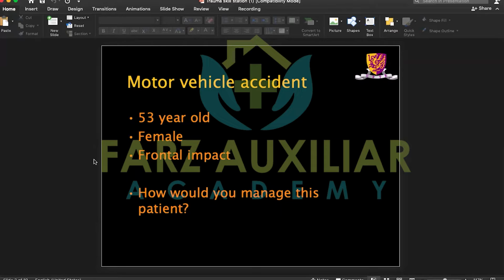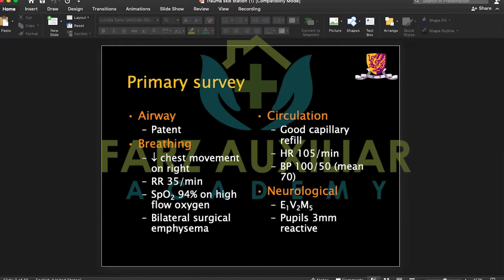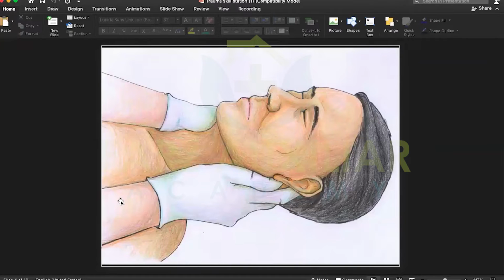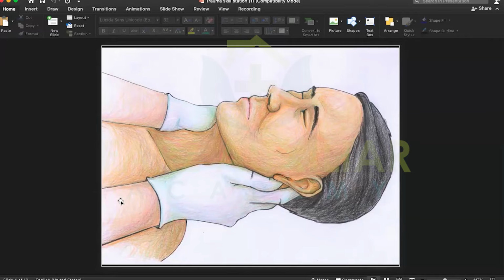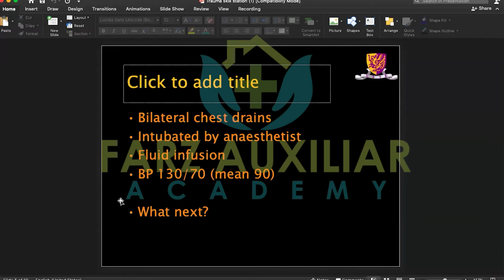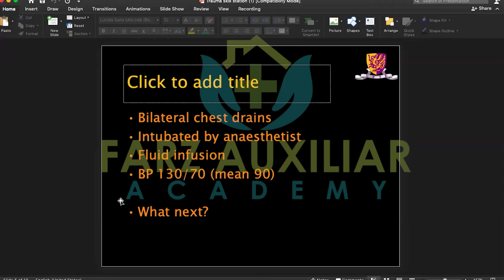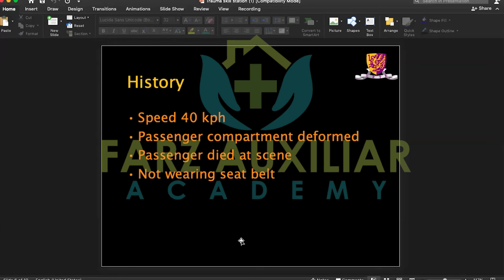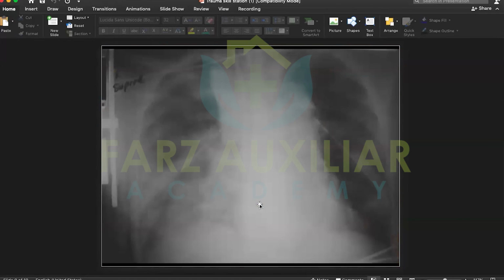Trauma & Burn || EDIC Part I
Live Class Review On Trauma and Burn by Dr Gunadhar Padhi -Qualification MD IDCCM FCCCM IDIE  DIPLOMA ECMO (Paris ) Present position senior consultant and chief critical care medicine Apollo Hospital Navi Mumbai.
Welcome to Farz Academy's EDIC Part 2 Live Class on  Trauma and Burn! In this educational session, our expert instructors will delve deep into the intricacies of Trauma and Burn and its relevant concepts for the EDIC Part 2 exam. Whether you're a medical student, a resident, or a healthcare professional seeking to enhance your knowledge, this live class is designed to provide comprehensive coverage of respiratory topics essential for your success.